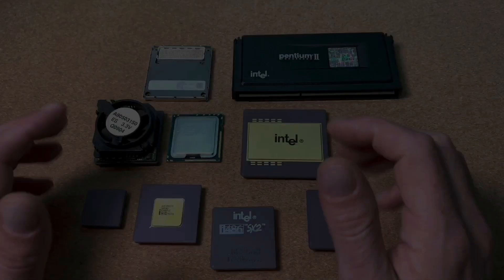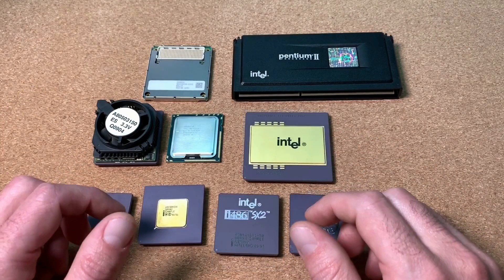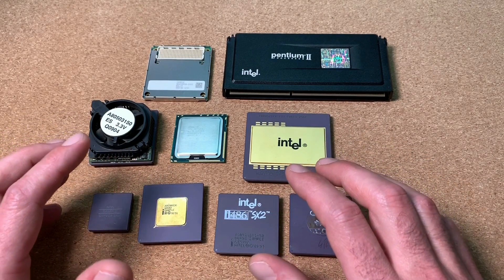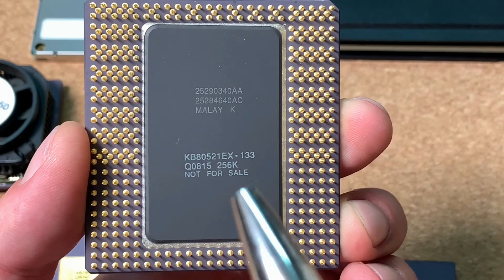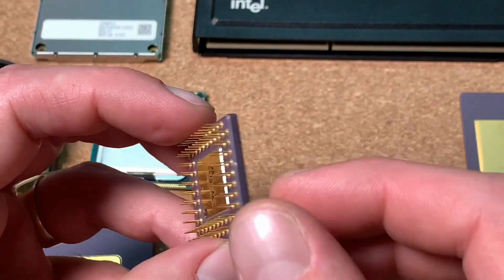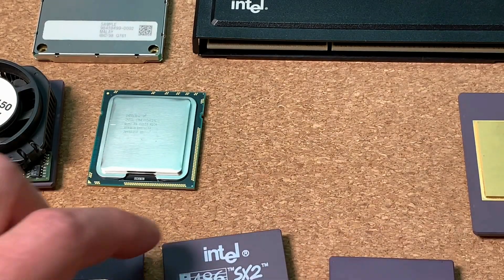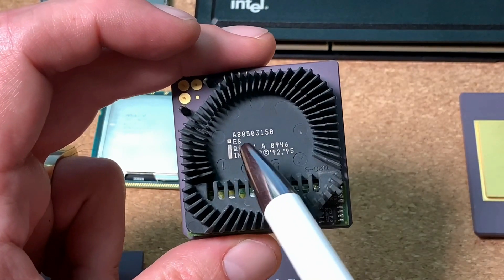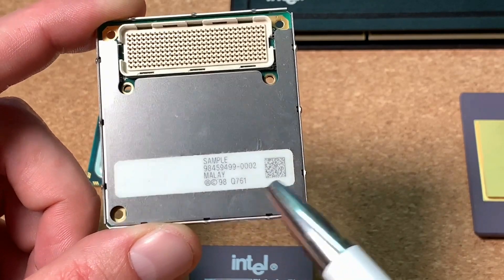Intel Engineering Sample CPUs / Whats Behind And How To Identify Them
In this video I will explain a little bit whats behind an Engineering Sample CPU from Intel and how you can identify them. These things are not supposed to get outside of an development manufacturer but it does somehow.
See some nice prototypes of my collection like Intel 386, Pentium Pro 133, 286 or a Pentium OverDrive 150 MHz MMX.